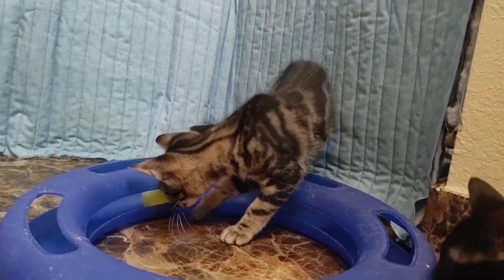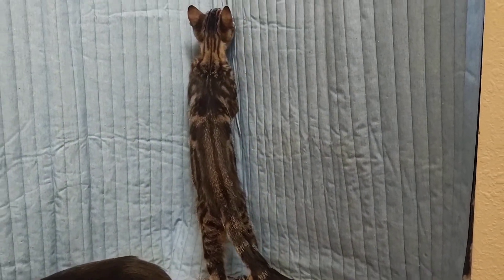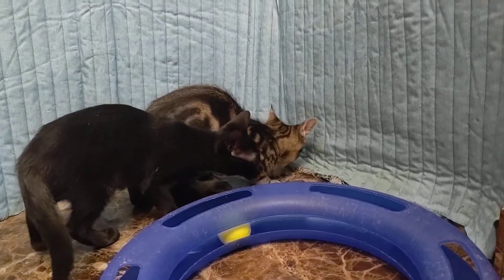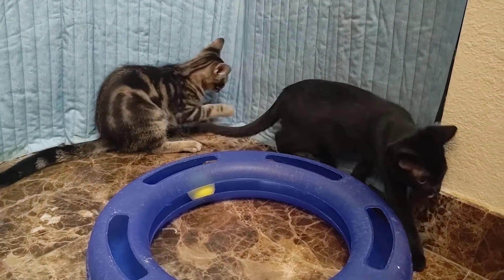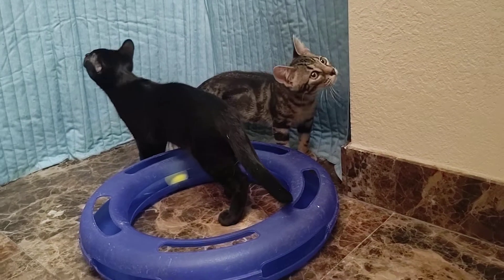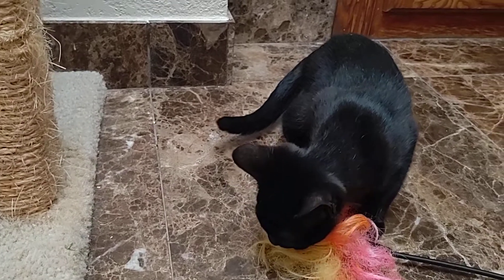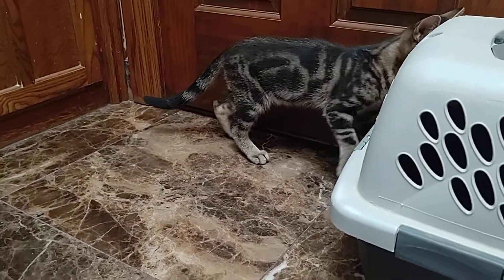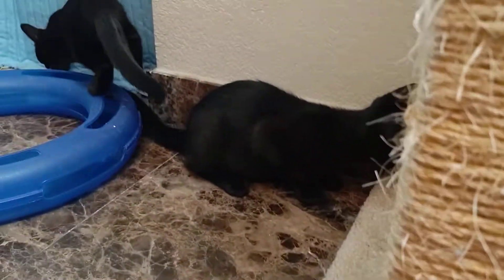Meet Bugs - on of our "Looney Litter"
Bugs is a beautiful "marble" tabby little guy born on April Fools Day 2021.  He and his brother and sister (Petunia and Sylvester) were surrendered to PAWS-OK in mid April.  Bugs is playful but shy and would love a quiet home with another kitty playmate and humans who understand how to acclimate a shy kitty.  You can complete an Adoption Request Form